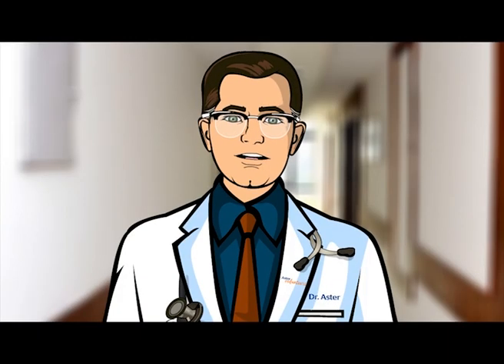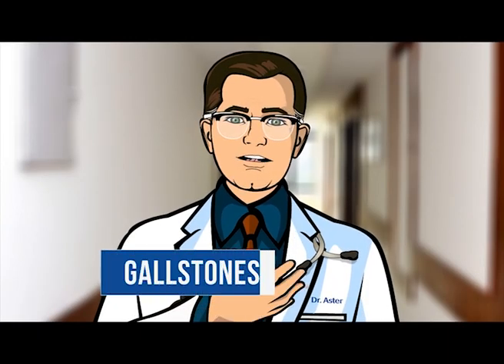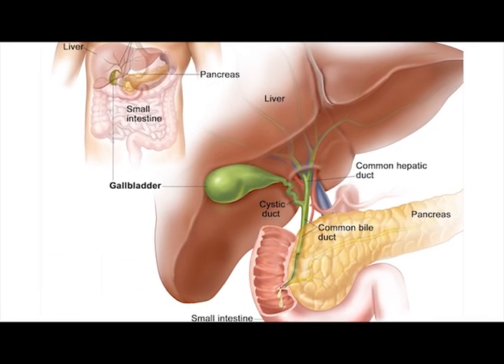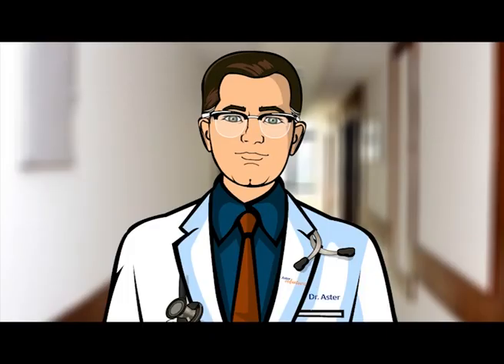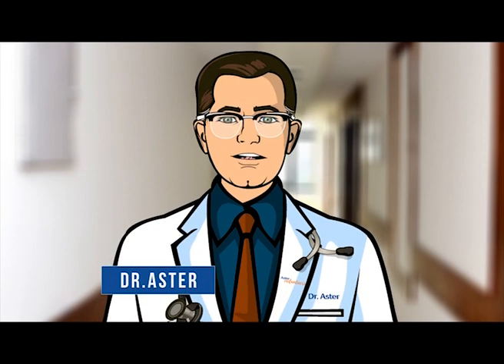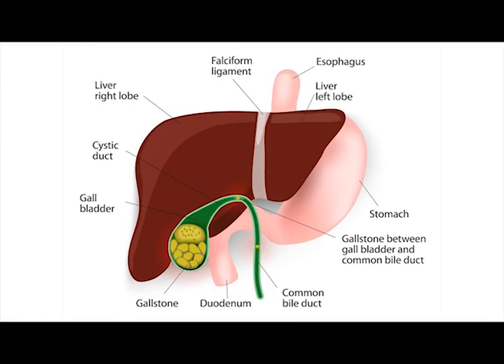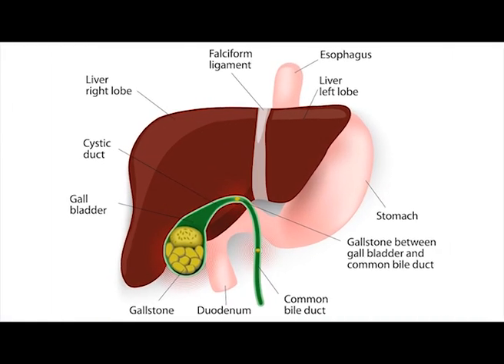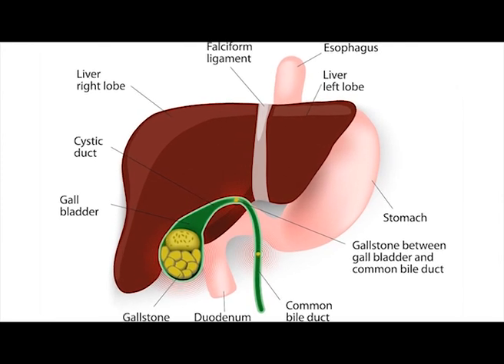Gallstones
Today’s topic is Gallstones. These are hardened deposits of digestive fluid that can form in your gallbladder. The gallbladder is a small, pear-shaped organ on the right side of your abdomen, just beneath your liver. It holds a digestive fluid called bile that's released into your small intestine. Gallstones range in size from as small as a grain of sand to as large as a golf ball. Some people develop just one gallstone, while others develop many gallstones at the same time. In most of the gallstones cholesterol is the major component. People who experience symptoms from their gallstones usually require gallbladder removal surgery. Gallstones that don't cause any signs and symptoms typically don't need treatment.